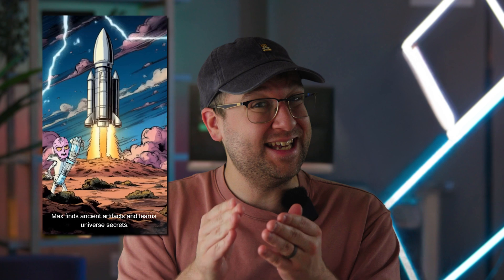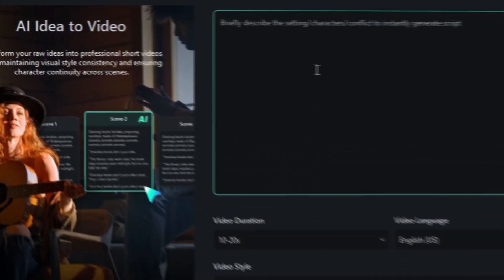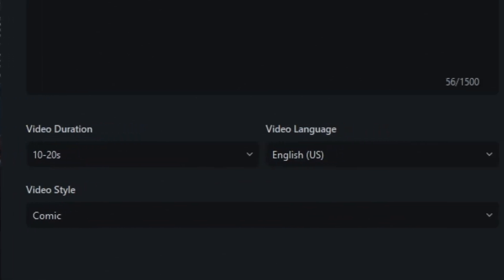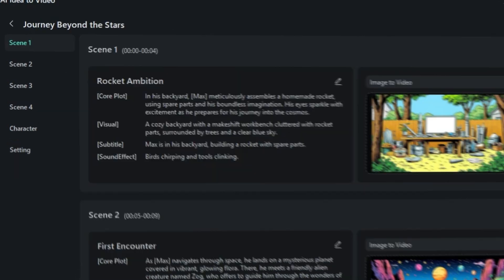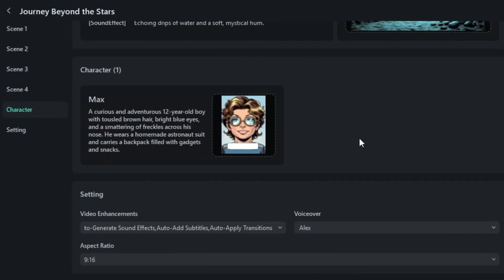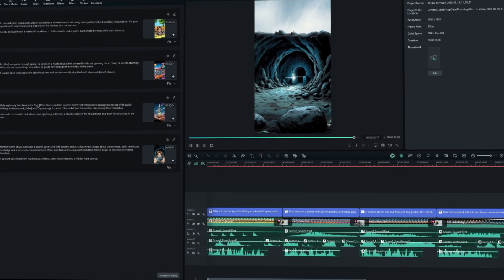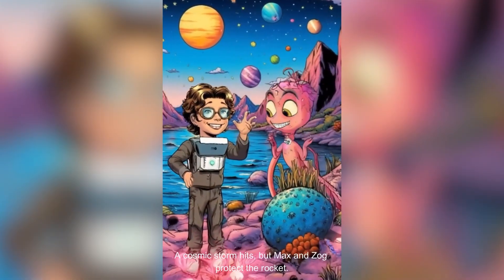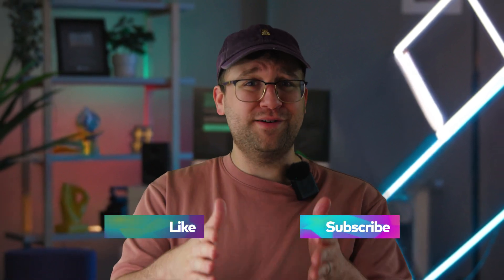Easily Make AI Comic/Anime Videos! | Filmora's Idea to Video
Want to create videos FAST? Filmora’s AI Idea to Video lets you generate a full video just by typing a prompt! In this tutorial, I’ll walk you through every step—from writing the perfect prompt to customizing scenes, characters, music, and more.

Timestamp:
00:00 - Intro
00:16 – How to use AI Idea to Video in Filmora
00:30 – Writing prompt for your video
00:57 – Customizing scenes to fit your style
01:15 – Picking & editing characters
01:40 – Fine-tuning your timeline
02:11 – Outtro

Ready to start editing videos? Wondershare Filmora has everything you need!